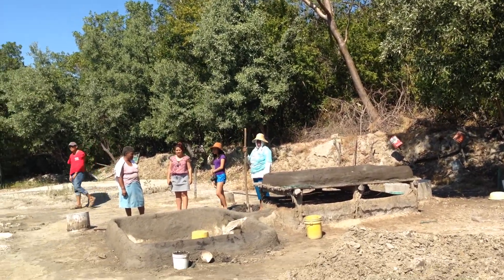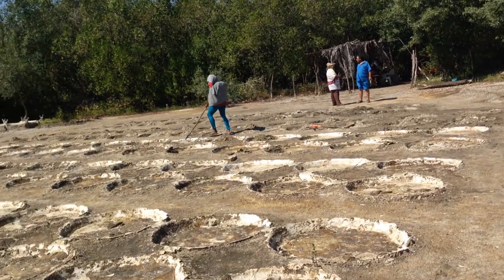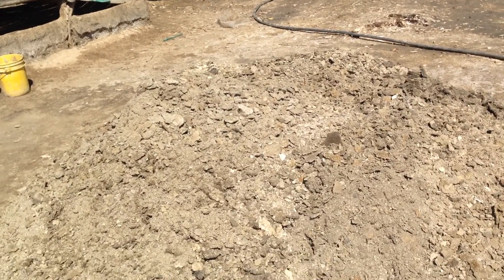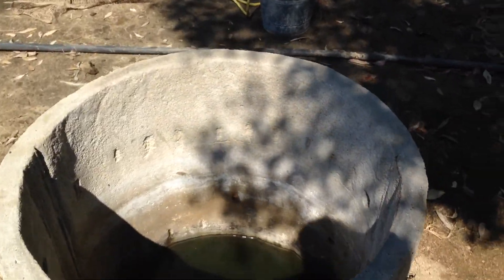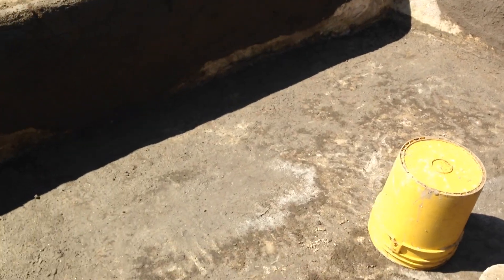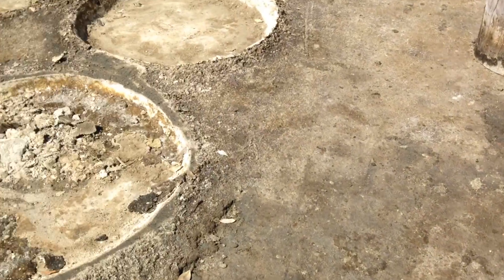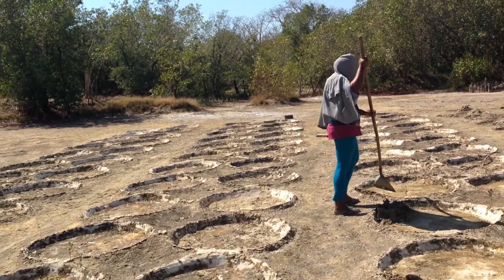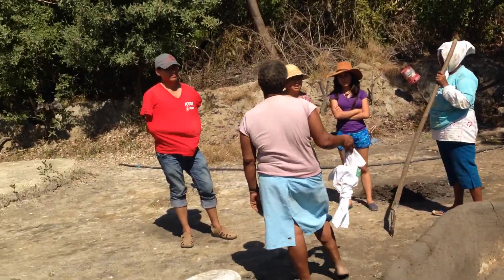TOUR OF PROCESS OF THE SALT IN LA PASTORIA TUTUTEPEC.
This video was filmed and narrated by a Licenced Tour Guide certified by the Ministry of Tourism, Alejandro Valdivia.
It was filmed in the Rural Community of La Pastoria Tututepec in La Costa Oaxaqueña.
Here we talk with the women of the cooperative who are dedicated to the process of salt, and we were working with people from the Autonomous University of Puebla, namely with Don Paco, Paquito Jr. Sergio, Lupita, Sofia, Kike, Toño, Doña Paty, and Your server Alex, EN EL PROYECTO COSTA DE OAXACA.
Your Travel Agency Excursiones Turisticas de Valfred waits for you with open arms.